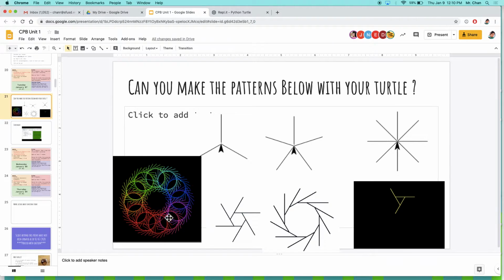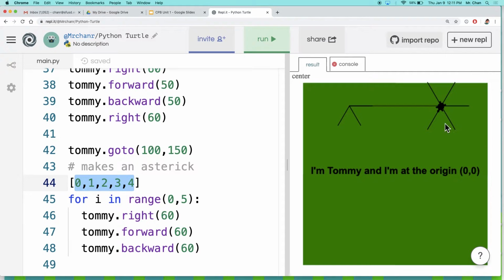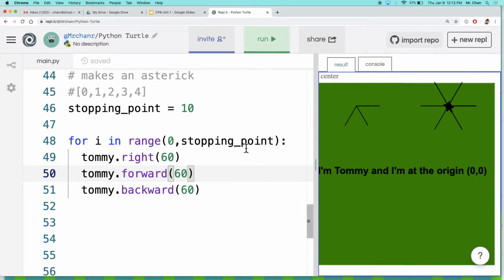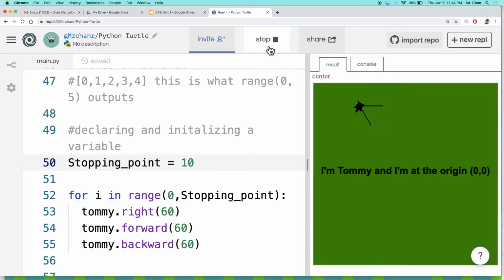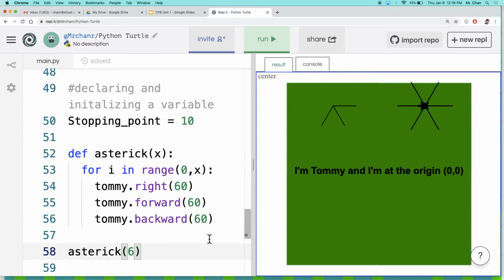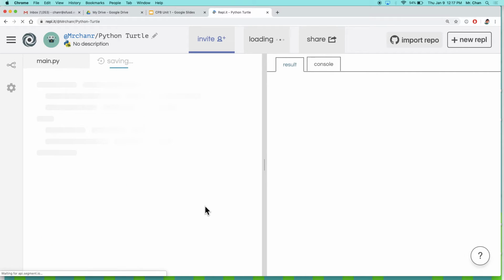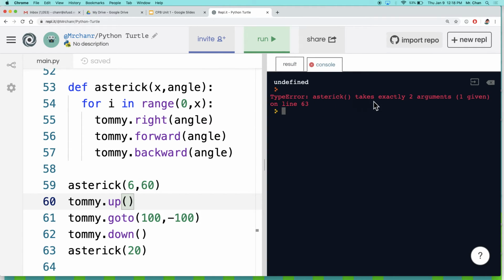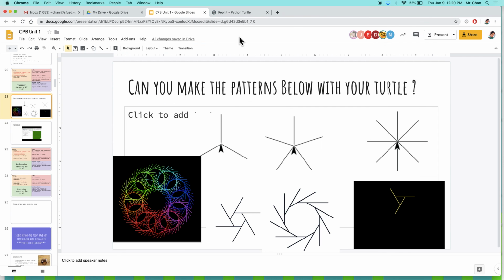CPB Lecture 2 Function Defintion and Variables